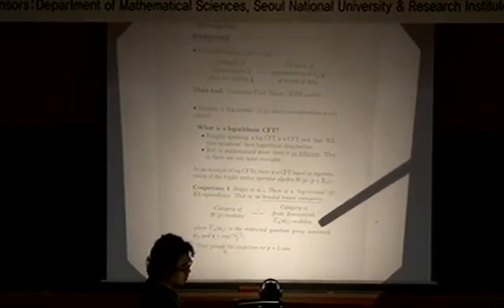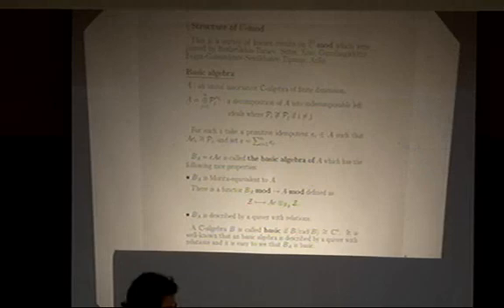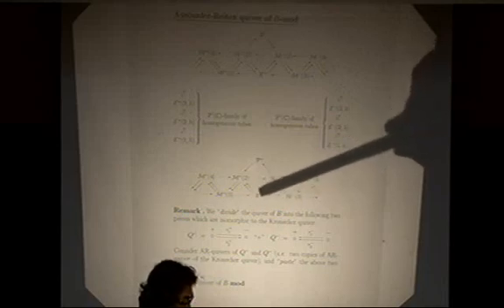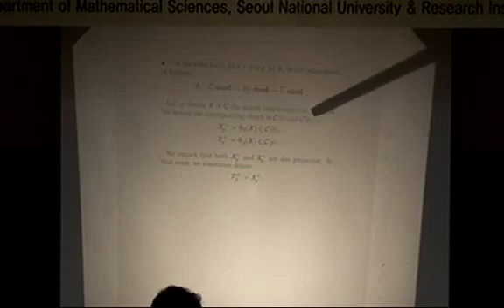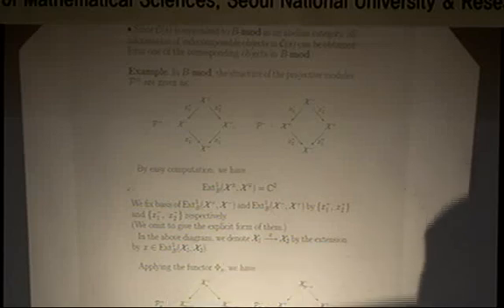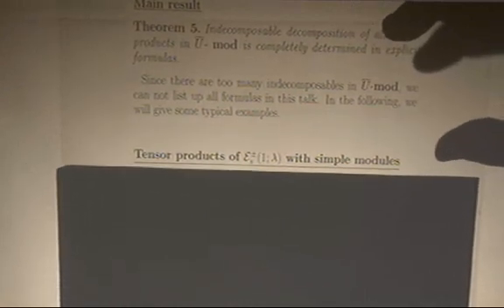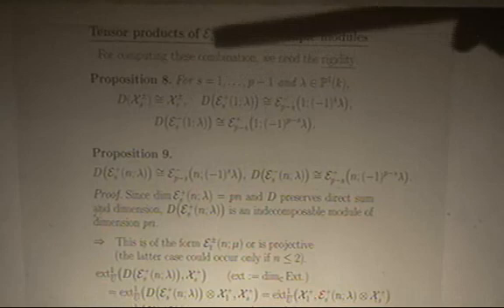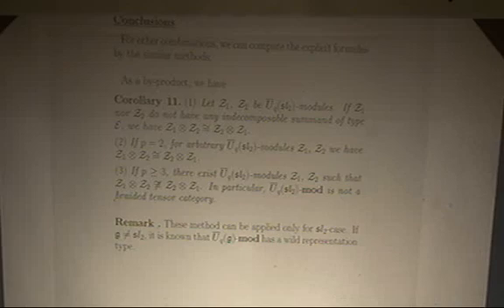Yoshihisa Saito (Univ. of Tokyo) / On tensor category arising from representation theory of the...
International workshop on combinatorial and geometric approach to representation theory
On tensor category arising from representation theory of the restricted quantum universal enveloping algebra associated to $boldsymbol{mathfrak{sl}_2}$ / 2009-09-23